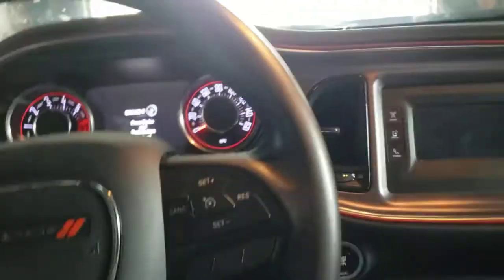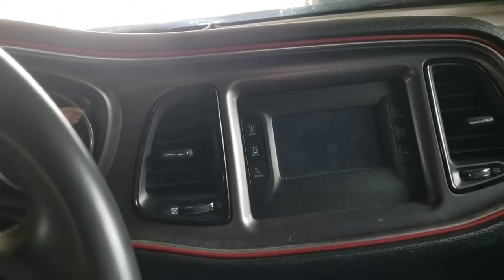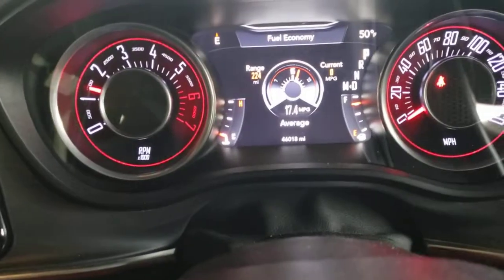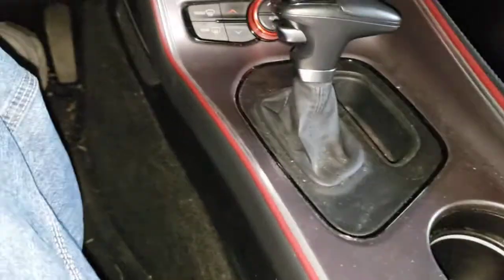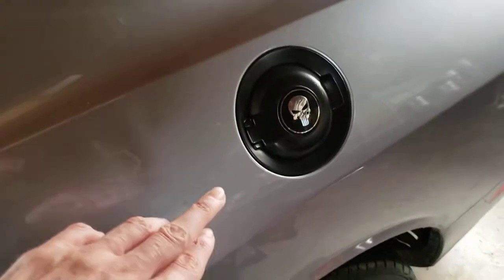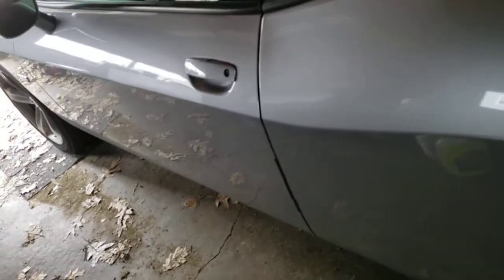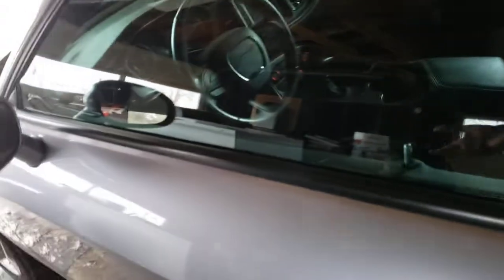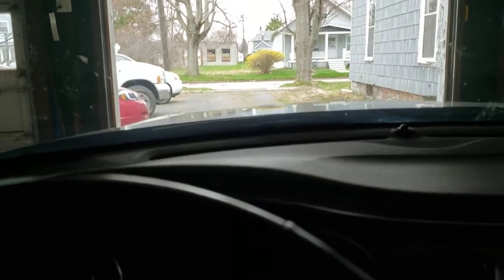2015 dodge challenger R/T review and walkaround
A small review, walkaround, and showing features of my 15 challenger R/T.